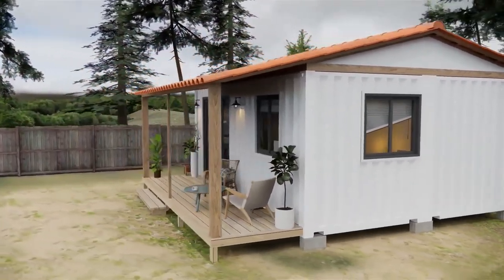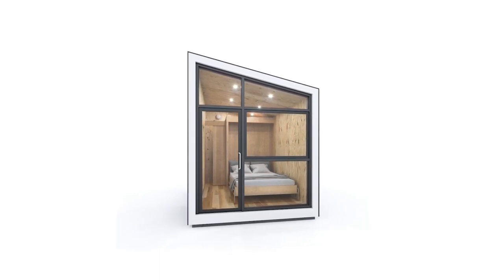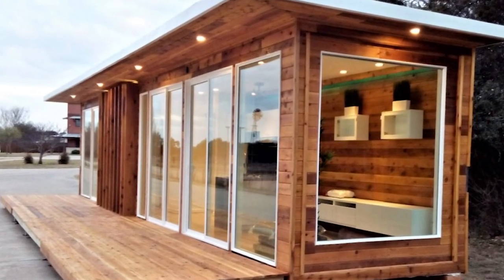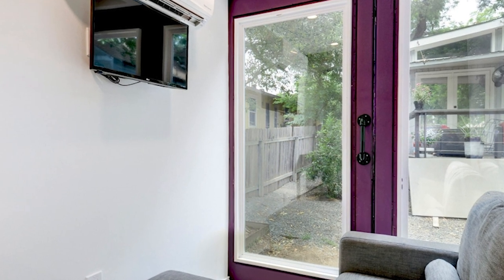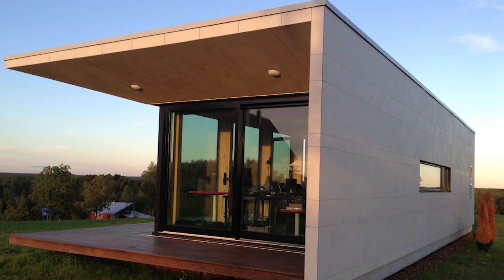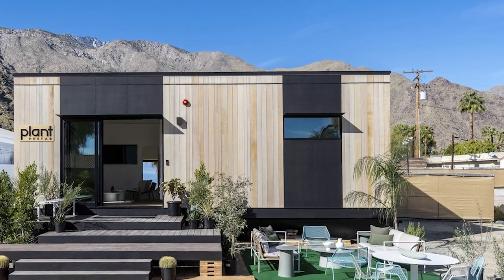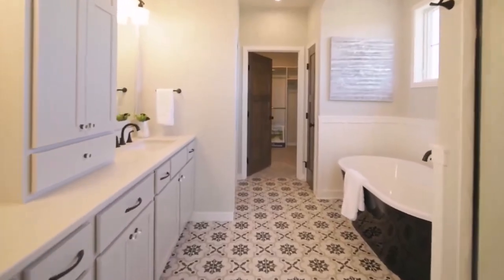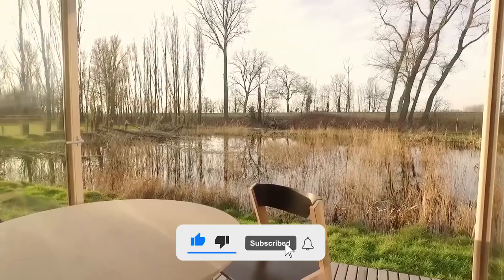Modular Homes that Ships Worldwide Under $100k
Discover a range of stunning modular homes that can be shipped worldwide for under $100k. Whether you're looking for a Highland retreat, a Showcase of elegance, a Loft-inspired haven, or the innovative Model M1, LivingHome 10, and Able Nook designs, we've got you covered.

Our channel is your ultimate destination to explore the best deals on modular homes that seamlessly blend comfort, aesthetics, and sustainability. From the rugged beauty of Highland designs to the contemporary allure of Showcase models, we offer a wide selection to suit your unique taste and lifestyle.

Looking for a touch of sophistication? Dive into the Loft collection, where modern luxury meets urban chic. Experience the innovative elegance of Model M1 and the spacious charm of LivingHome 10. And don't miss out on the revolutionary Able Nook – a compact marvel that maximizes space without compromising on quality.

With our modular homes, you're not just purchasing a dwelling; you're investing in a future of convenience, eco-friendliness, and affordability. Join us as we embark on a journey through the world of modular architecture, where creativity knows no bounds, and your dream home is just a click away.

Your perfect abode is within reach – explore, experience, and envision your life in a modular masterpiece today!